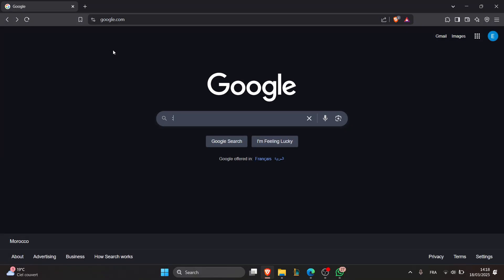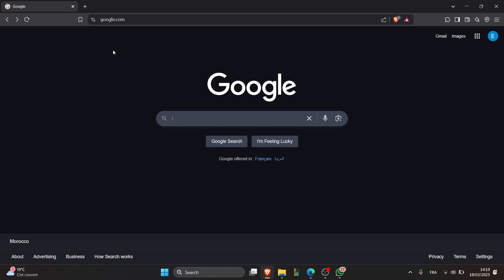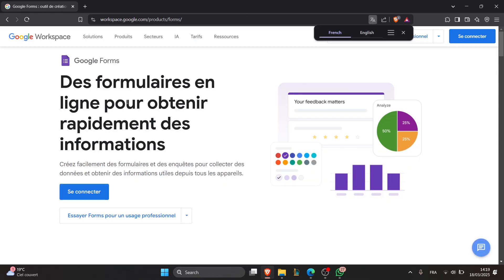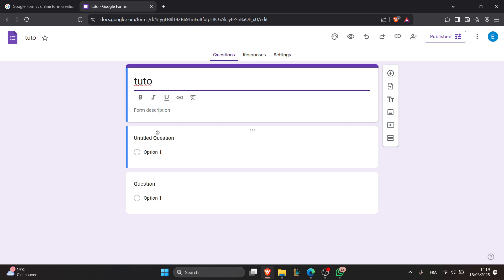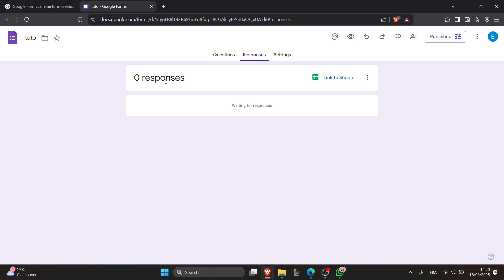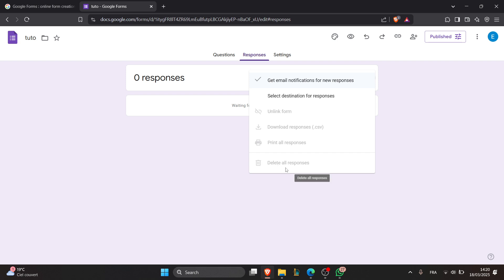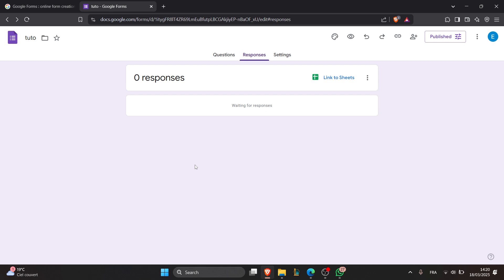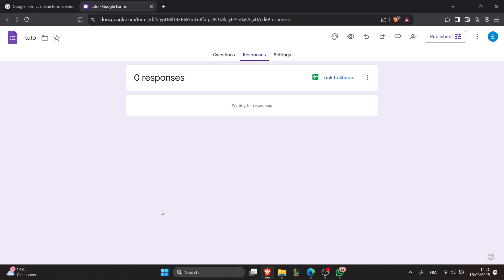How To Reset Google Form Responses Tutorial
Today we talk about reset google form responses,google forms,google forms tutorial,how to use google forms